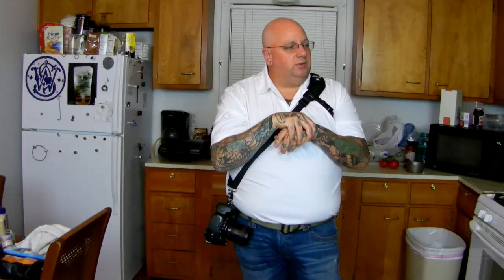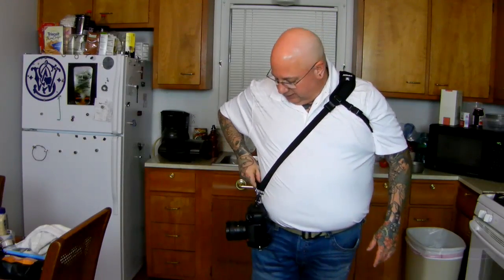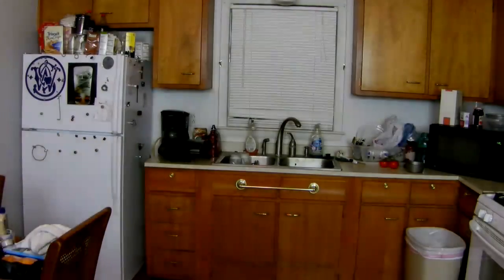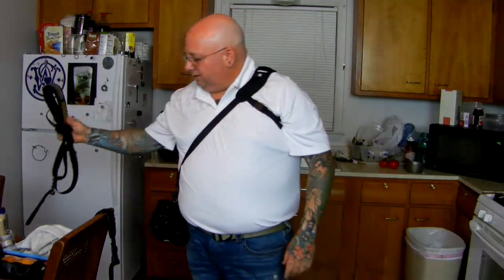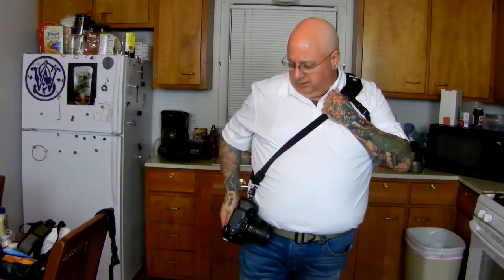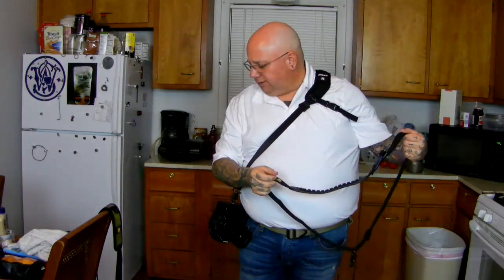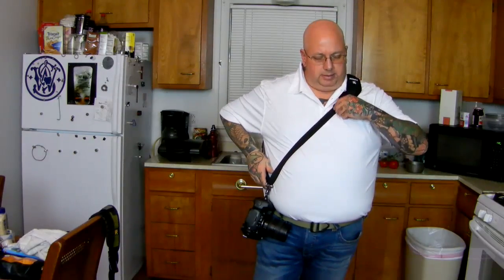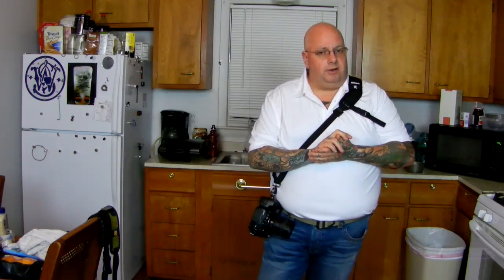Angry Photographer: The one photography tool you MUST OWN. Indispensable & Invaluable